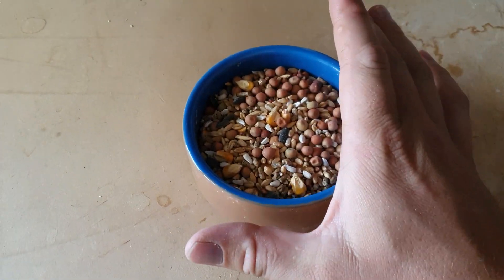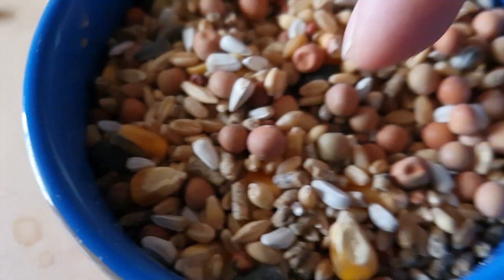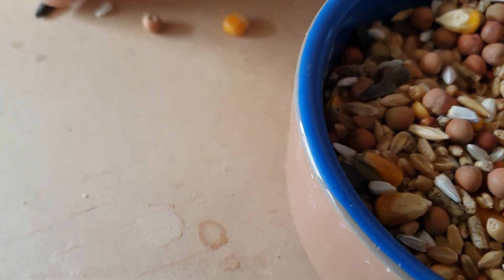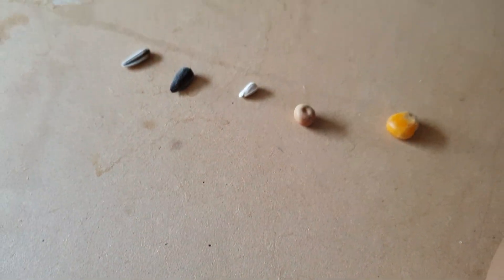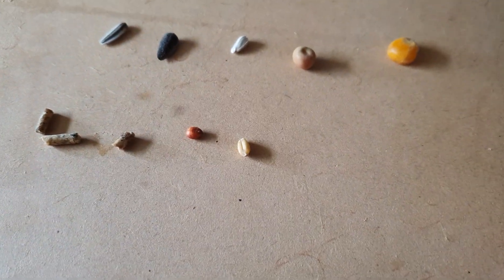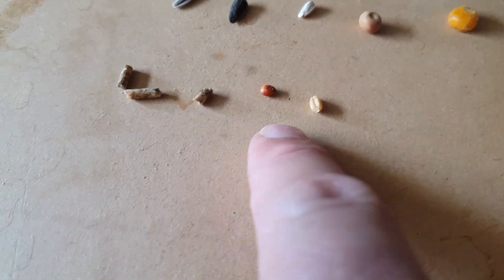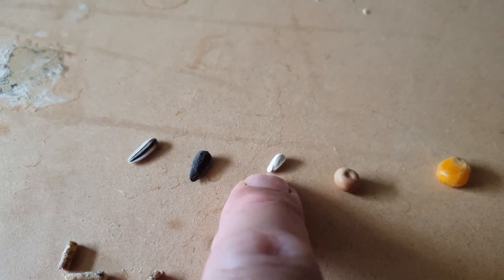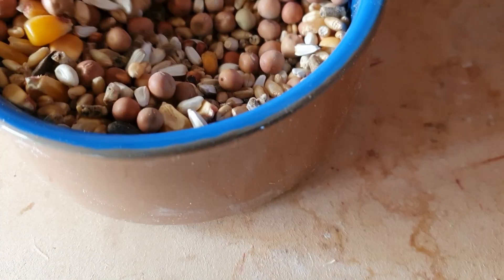Pigeon Seeds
Here is the current seed mix i have for feeding my pigeons this is good for a general all round feed for any type of pigeon.

Corn
Wheat
Peas
Pigeon Pellets
Milo
Saffflower
Black Sun flower
Grey Sunflower

Hindi
गेहूँ , मक्का, कबूतर मटर , कुसुम , कबूतर की गोली , ग्रे सूरजमुखी , काला सूरजमुखी , मिलो या सोगम बीज

Filipino
Mais
Trigo
Mga gisantes
Mga Pigeon Pellets
Milo
Safflower
Itim na bulaklak ng Araw
Grey Sunflower

Arabic
حبوب ذرة
قمح
بازيلاء
حمامة الكريات
ميلو
القرطم
زهرة الشمس السوداء
عباد الشمس الرمادية